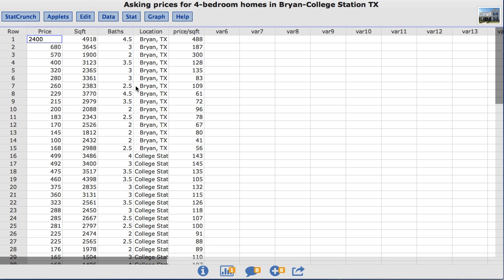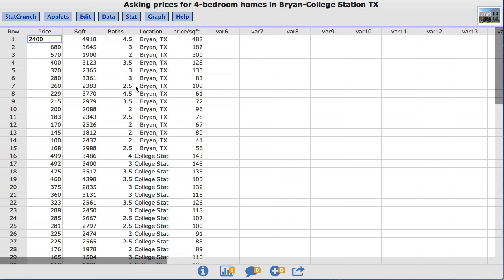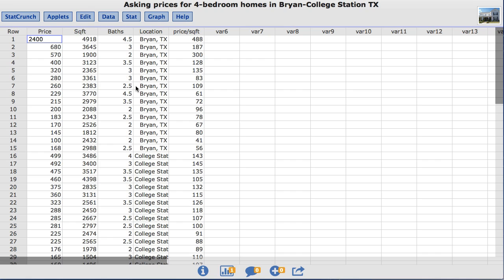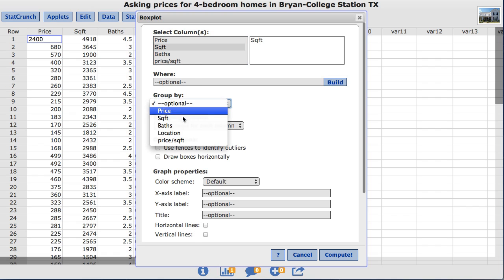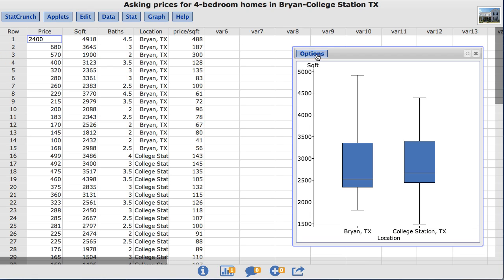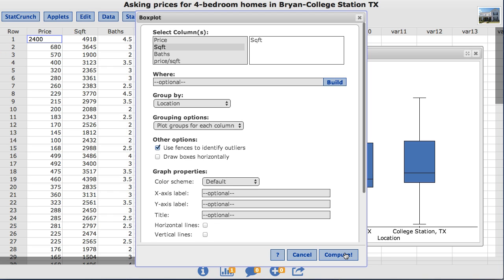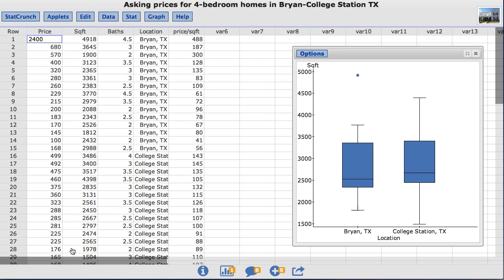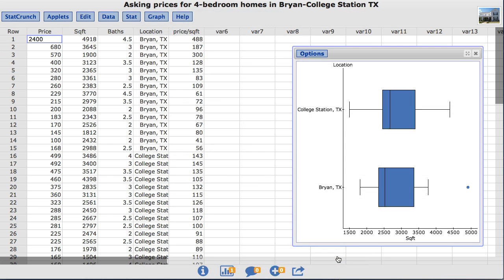StatCrunch: Creating Boxplots with a Group by Column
In this video you will learn to create boxplots with a group by column using StatCrunch.